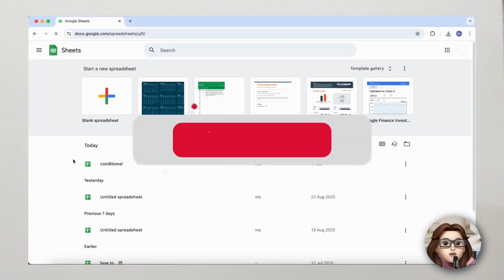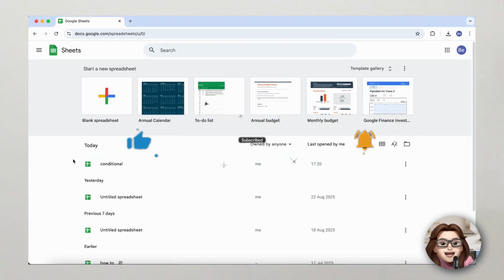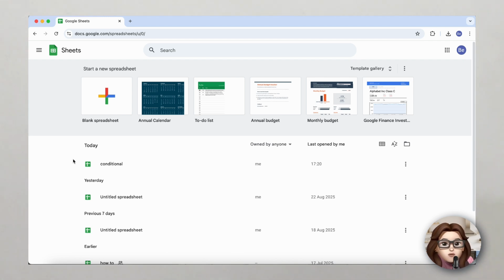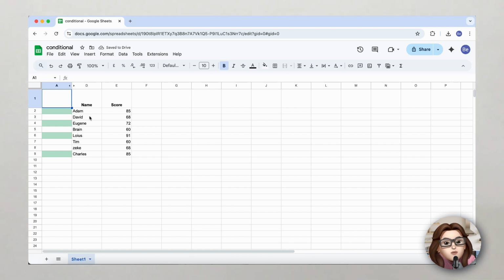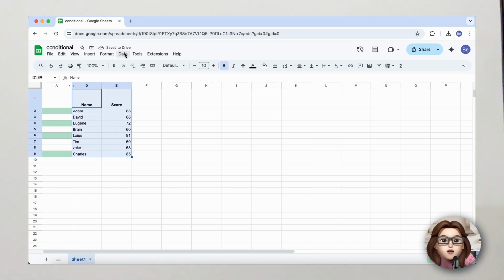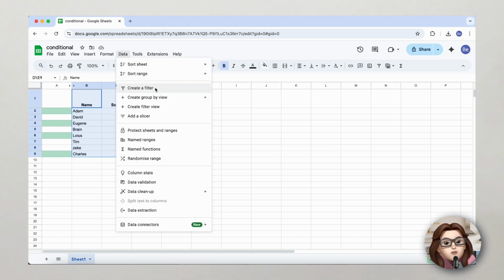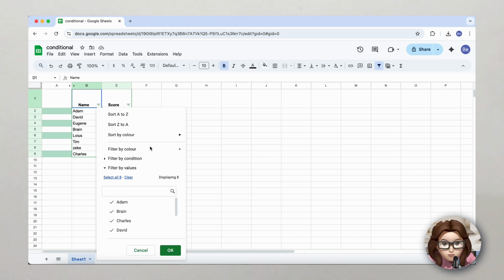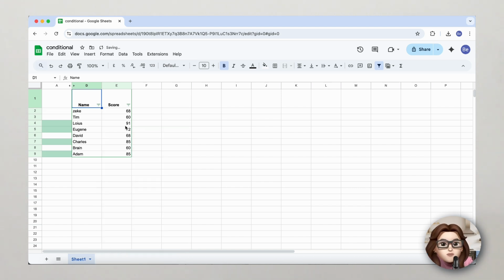How to Sort in Google Sheets Alphabetically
Sorting data alphabetically in Google Sheets is a fundamental skill for anyone working with spreadsheets. Whether you’re managing lists, organizing client data, or handling large datasets, learning how to sort in Google Sheets alphabetically can save you time and improve data accuracy.

In this tutorial, we’ll guide you step by step on how to sort your Google Sheets data alphabetically, including both ascending (A-Z) and descending (Z-A) options. We’ll also cover advanced tips like sorting by multiple columns and handling headers correctly.

✅ What You’ll Learn in This Video:

How to select the data range for sorting

Sorting alphabetically in ascending (A-Z) or descending (Z-A) order

How to keep headers separate from your data

Sorting multiple columns at once for better organization

Tips to avoid common mistakes when sorting

Using the Google Sheets toolbar and menu for sorting

Sorting alphabetically helps you quickly find information, analyze data efficiently, and maintain a professional spreadsheet layout.

📌 Why Alphabetical Sorting Matters:

Organize Data Efficiently: Quickly locate names, products, or categories.

Professional Presentation: Makes reports and spreadsheets easier to read.

Time-Saving: Avoid manually rearranging rows, especially in large datasets.

Data Accuracy: Prevents errors that can occur when working with unsorted data.

By the end of this tutorial, you’ll be able to sort any Google Sheets dataset alphabetically with confidence and even combine sorting with other tools like filters for more advanced spreadsheet management.

This video shows you How to Sort in Google Sheets Alphabetically Easily! Watch this Video till the end to learn How to Sort in Google Sheets Alphabetically.

Were you able to figure out How to Sort in Google Sheets Alphabetically? Share this with your friends who want How to Sort in Google Sheets Alphabetically.

Problem Solved in this Video-:

What Do you Think of How to Sort in Google Sheets Alphabetically?